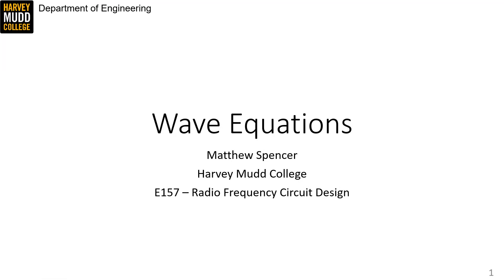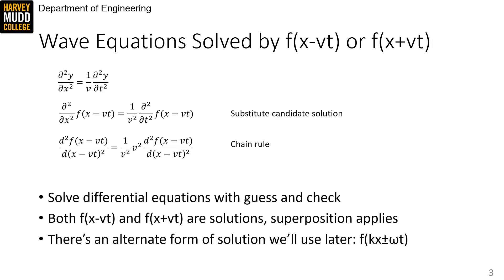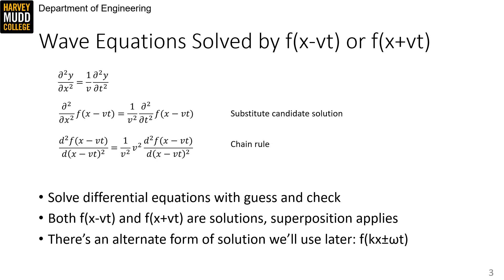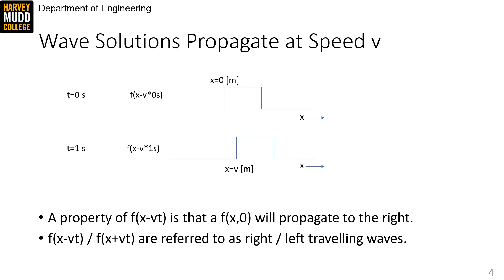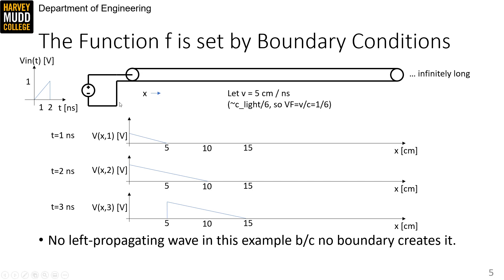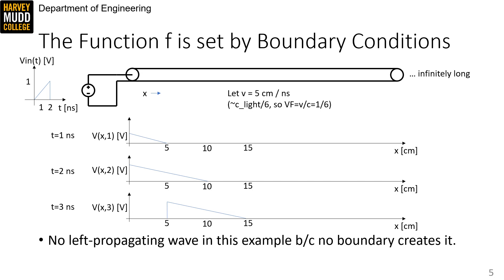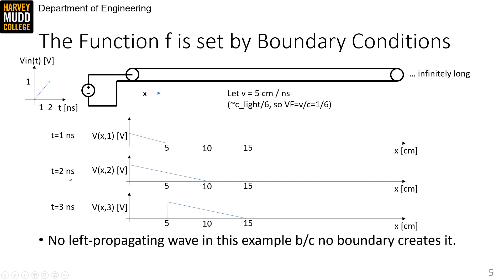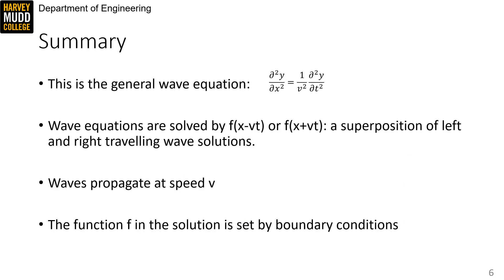HMC E157 Lec02 V04 Wave Equations